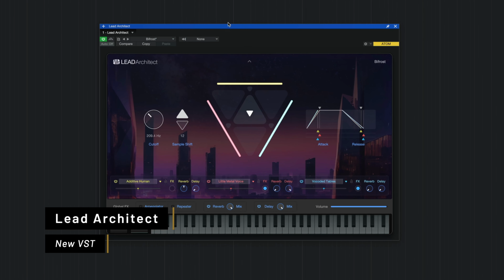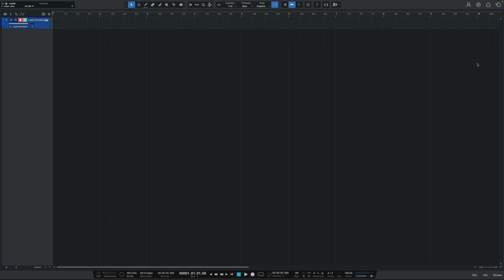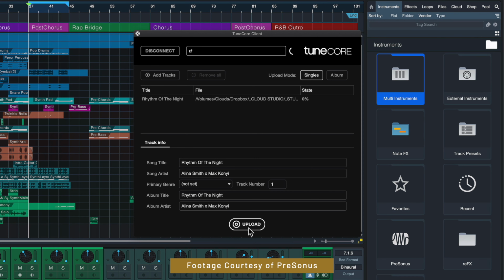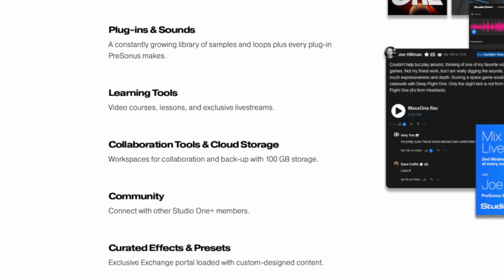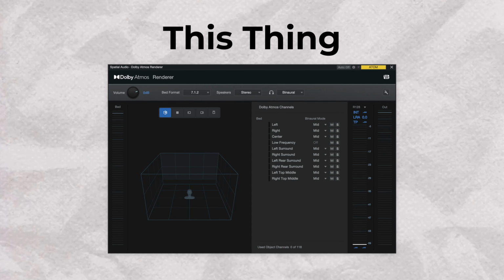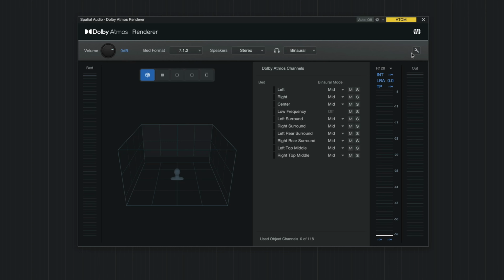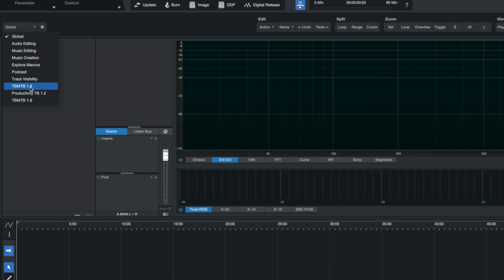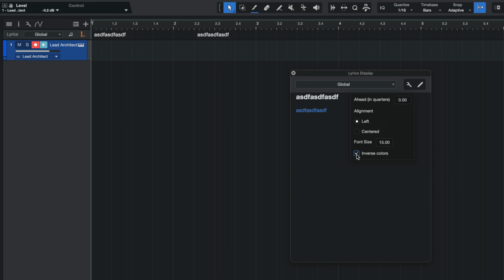What’s New in Studio One 6.6?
⏰ Timestamps:
0:00 | Intro
0:17 | Update #1
1:48 | Update #2
3:23 | Update #3
5:28 | Update #4
7:28 | Update #5
8:38 | Update #6
9:35 | Update #7

In this video, Ivan Calderon goes over the latest updates in Studio One 6.6